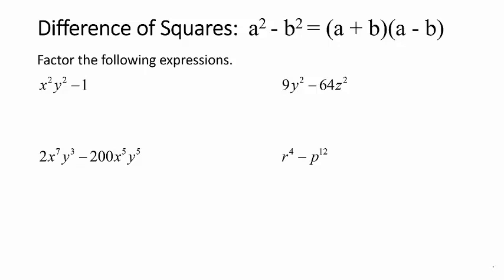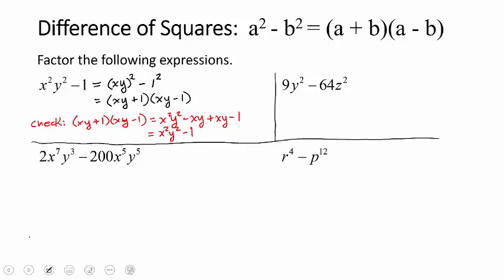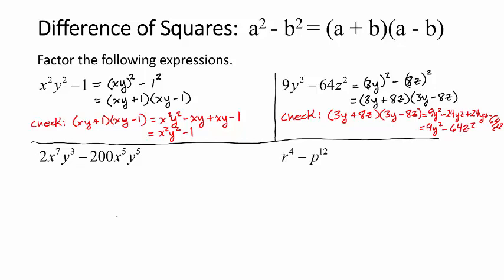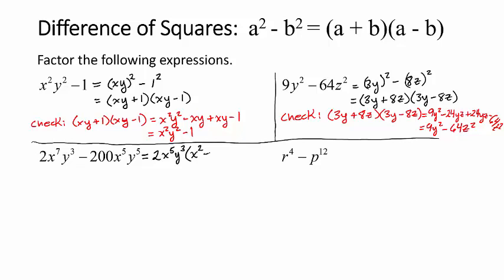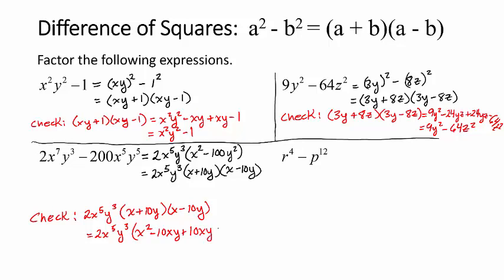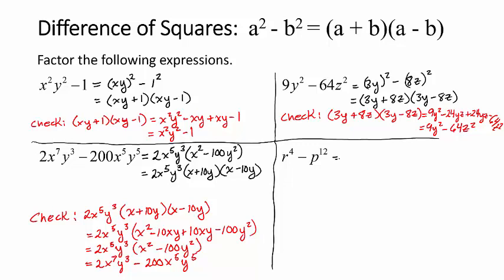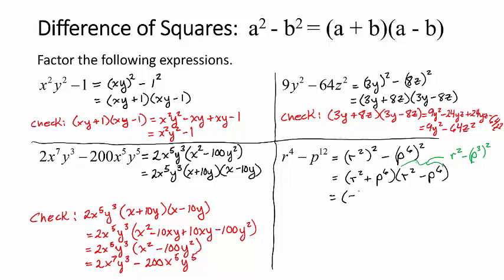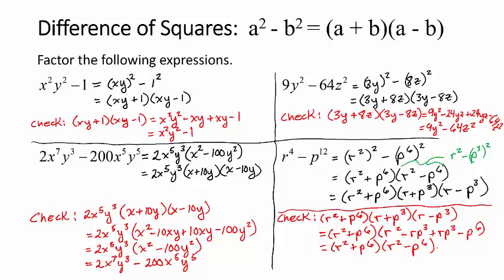Difference of Squares Part 2 10 5 2